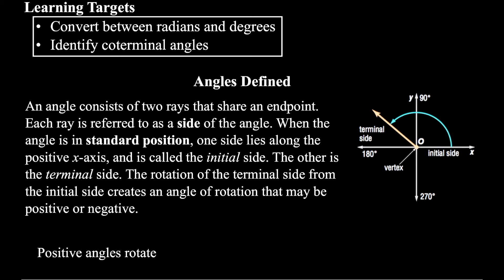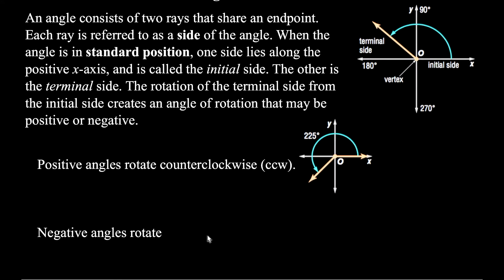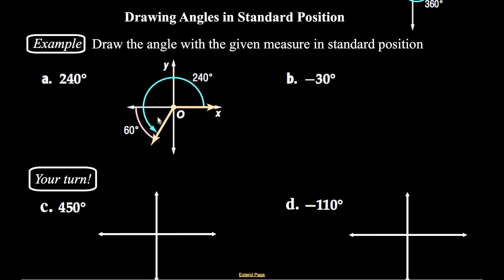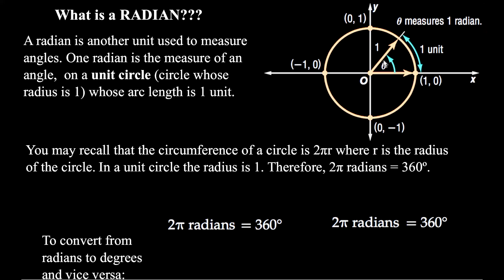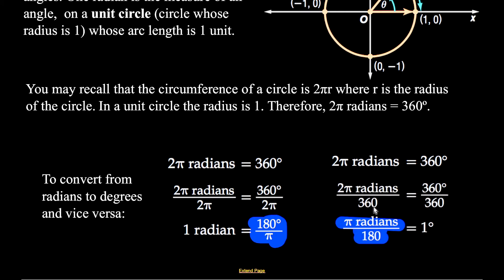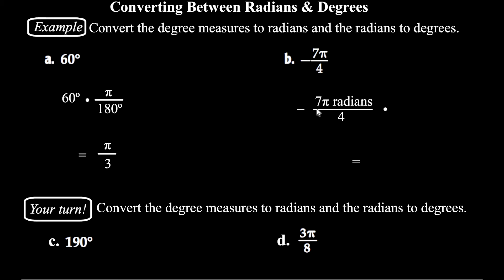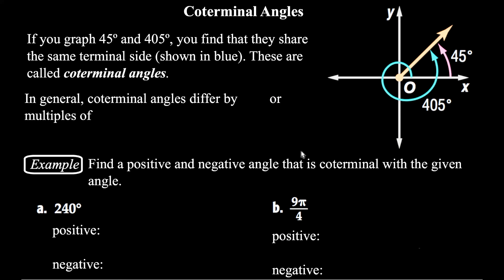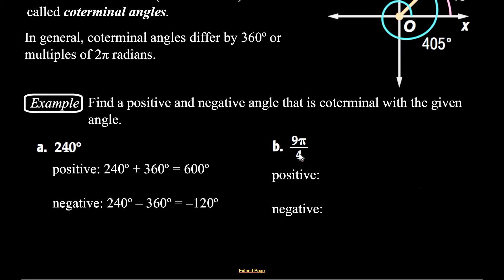Lesson 6-2: Angles & Angle Measure